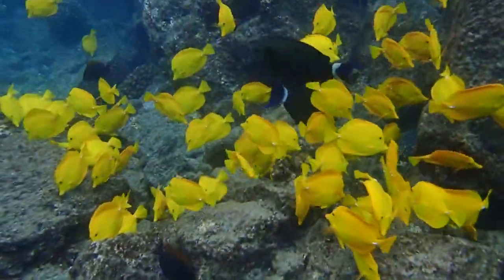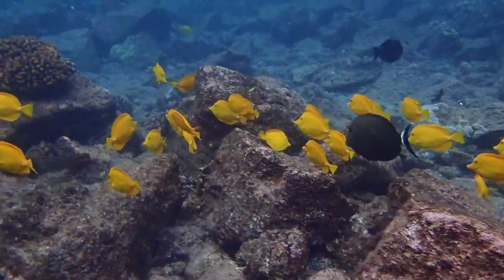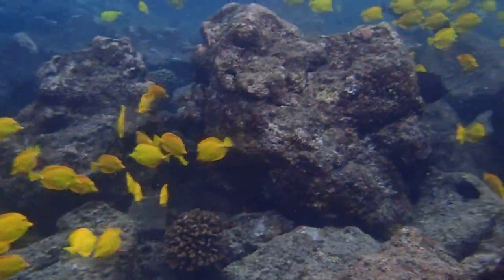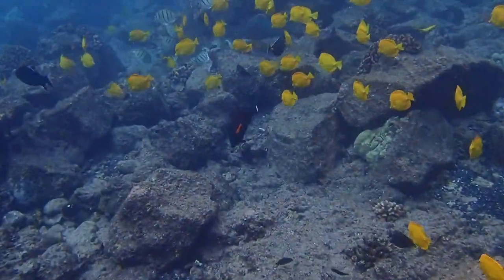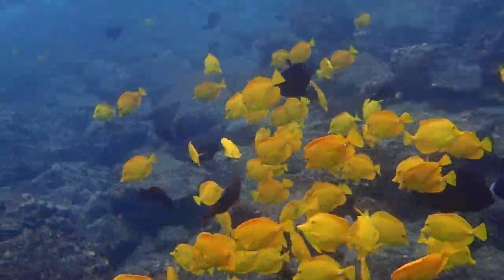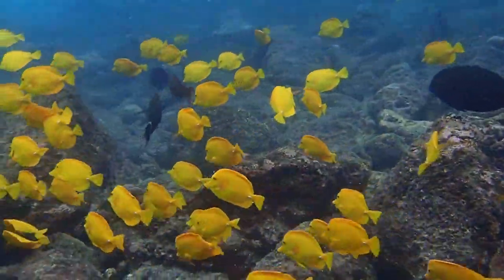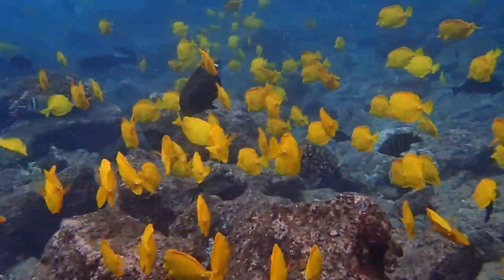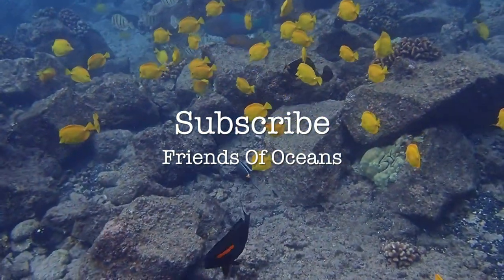Yellow Tang Fish - Yellow Tang School - Marine Life Documentary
The yellow tang was first described by English naturalist Edward Turner Bennett as Acanthurus flavescens in 1828 from a collection in the Hawaiian Islands. Its species name is the Latin adjective flavescens "yellow.
Yellow tang are in the surgeonfish family.
Adult fish can grow to 20 centimetres (7.9 in) in length, and 1–2 centimetres (0.39–0.79 in) in thickness. Adult males tend to be larger than females. Yellow tang are bright yellow in color. At night, the yellow coloring fades slightly, and a prominent brownish patch develops in the middle with a horizontal white band. They rapidly resume their bright yellow color during daylight. It's important to be aware, however, that Yellow Tang can be aggressive, are prone to the fish disease called "ich," and may damage coral your reef tank. Male and female yellow tang look very similar. When mating, however, males change color and have a "shimmering" behavior which makes them identifiable.

Thanks To
Chennai Dive Paradise